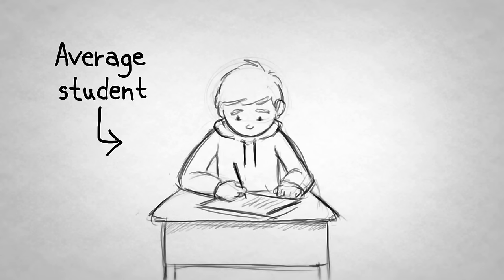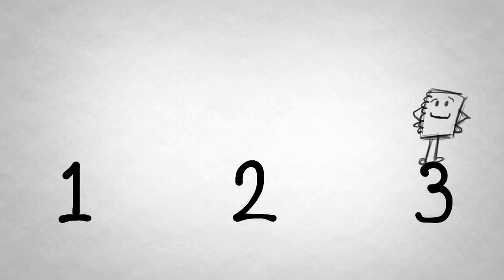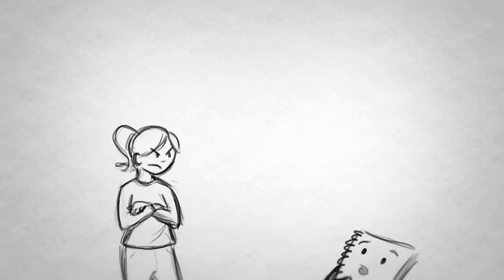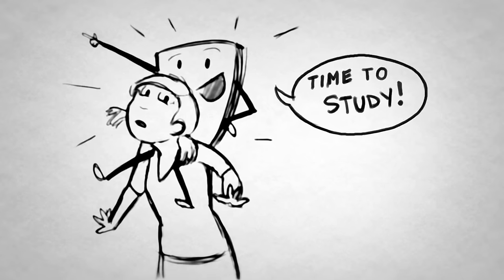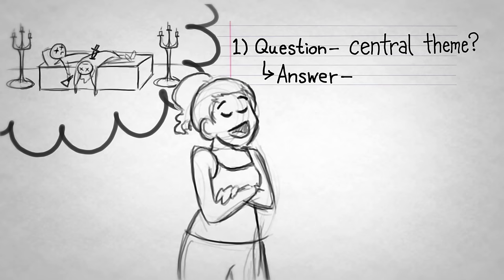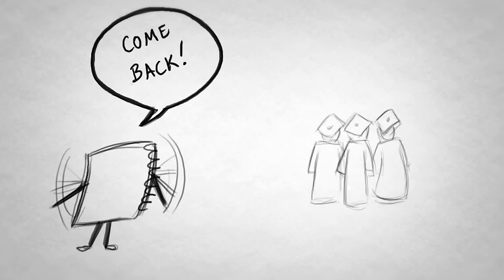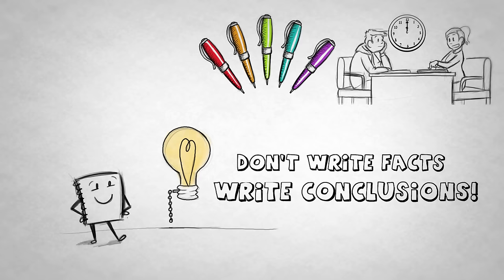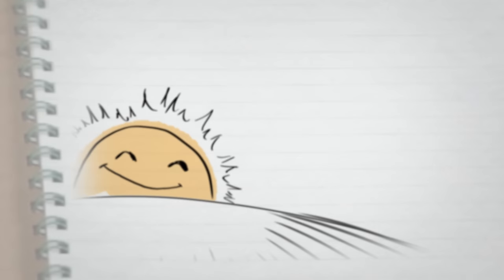How to Take Great Notes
Do your notes look like they're written in a foreign language? In this week's WellCast, we took a viewer's suggestion on how to take better and more effective notes! We'll show you how note-taking should be an act of learning, instead of just mindlessly copying everything your teacher says. Sharpen those pencils, folks, 'cause we have three note-taking tips to help you retain all the information you learned!

Check out some other awesome episodes of WellCast:

3. How to Break the Ice
5. Party Survival Guide for Introverts